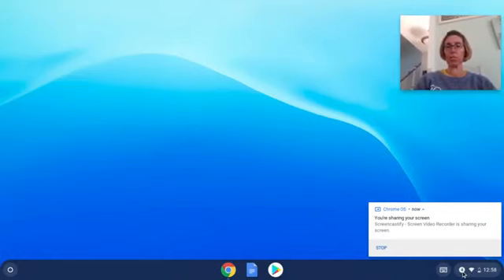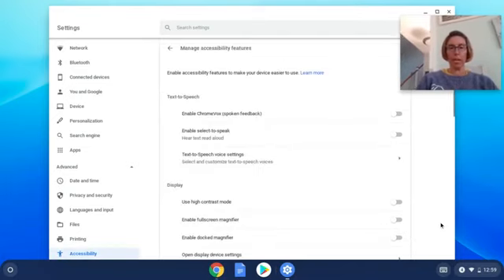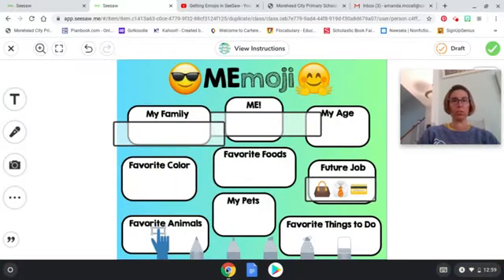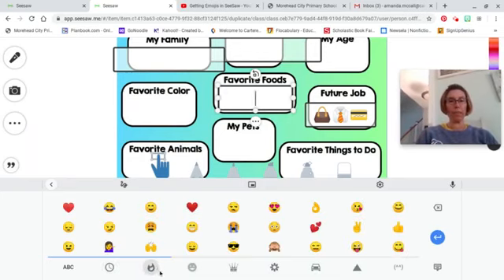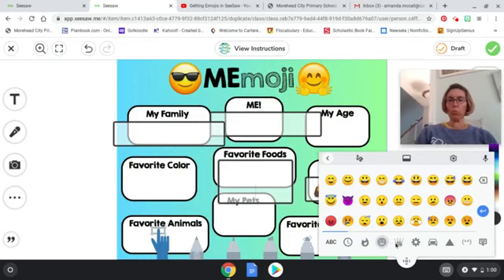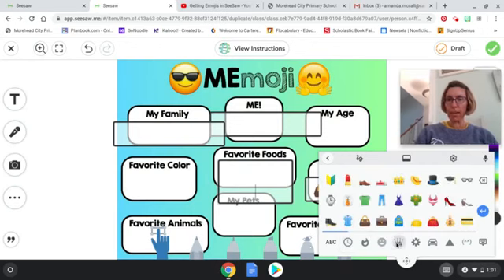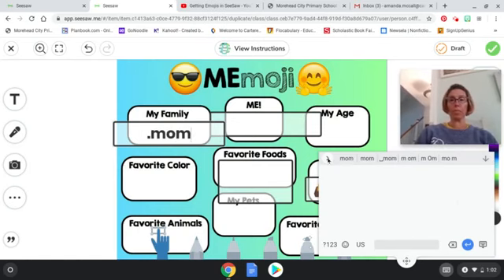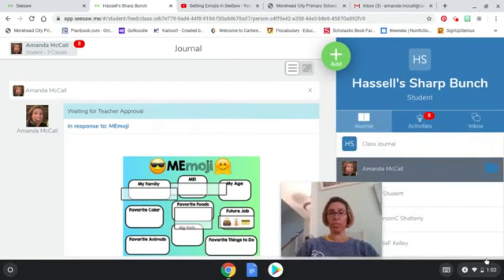Using Emojis in SeeSaw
How to get those emioji's in SeeSaw when you are working from a Chromebook.